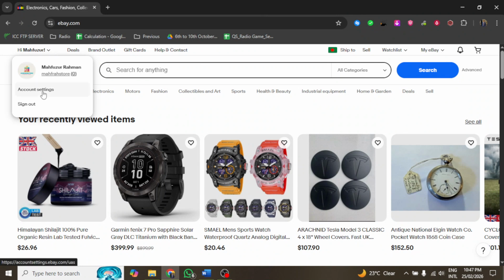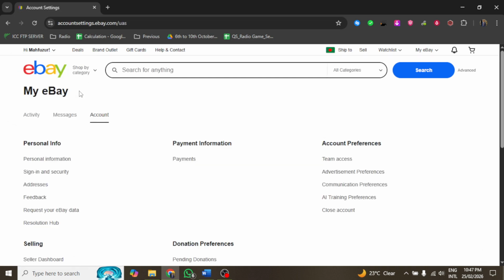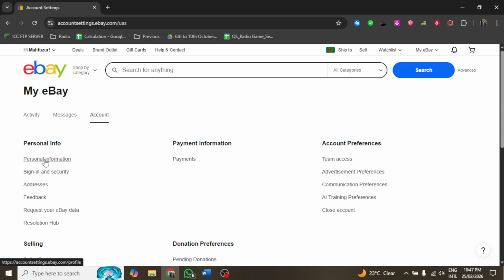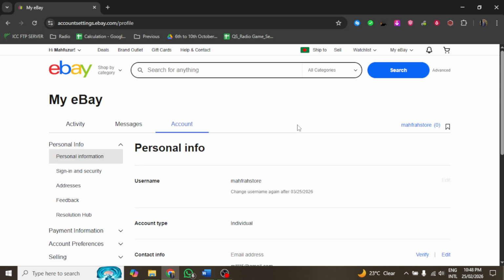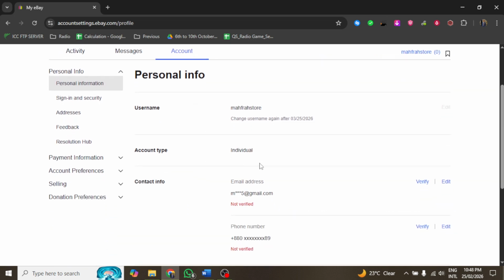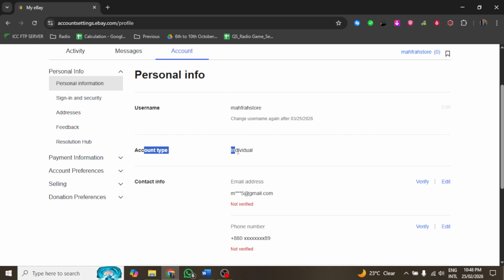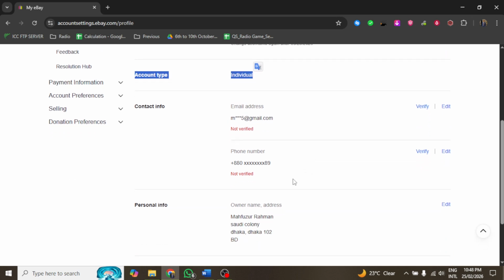How to change your eBay account from personal to business[LATEST GUIDE]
In today's Video we cover, How to change your eBay account from personal to business